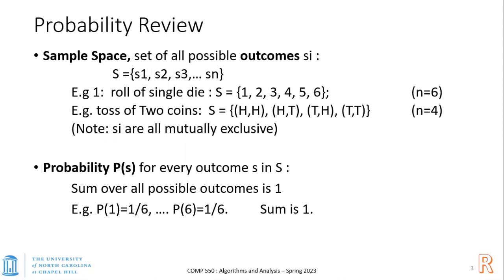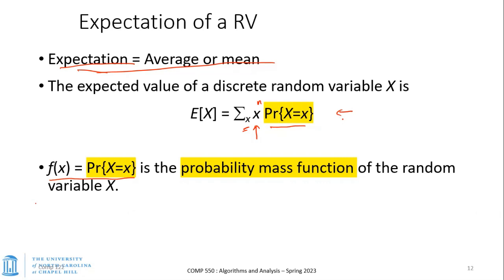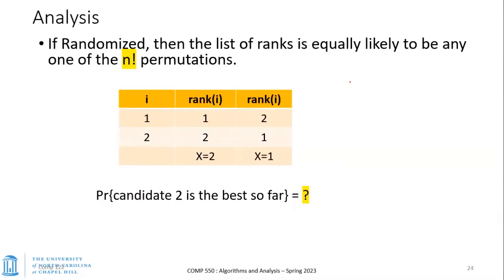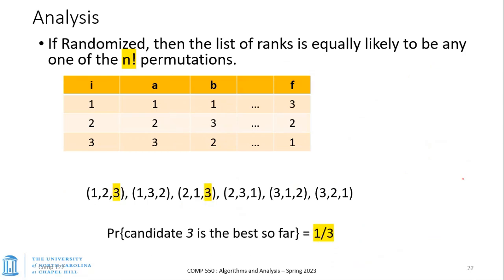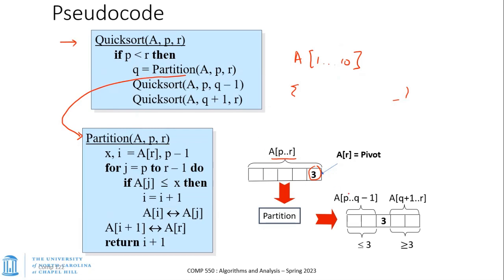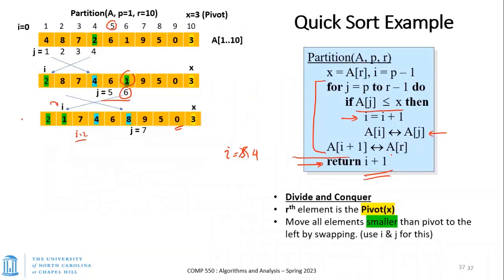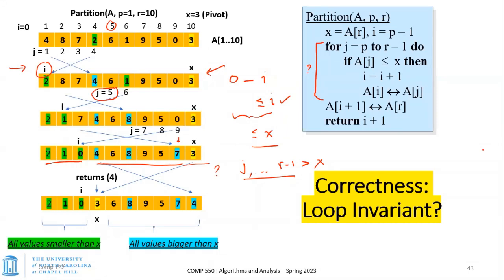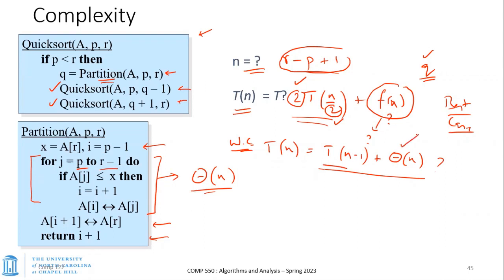UNC: Algorithms and Analysis - S23 - Lecture 8 - Hiring Problem and Quicksort analysis